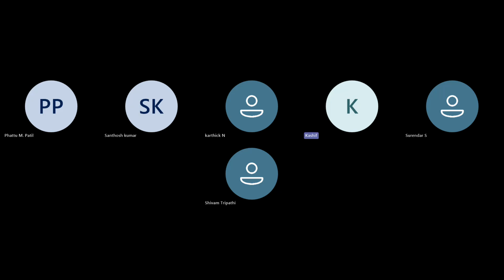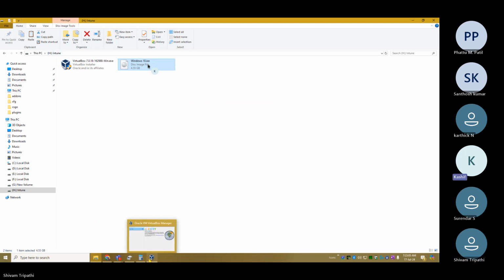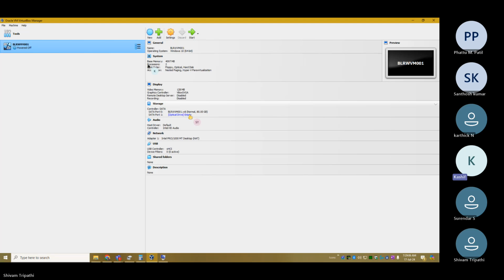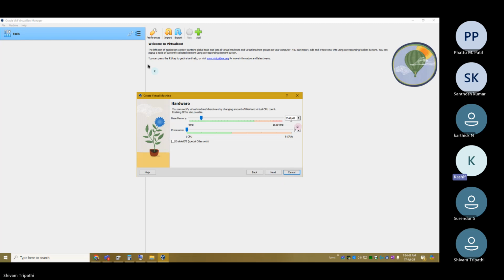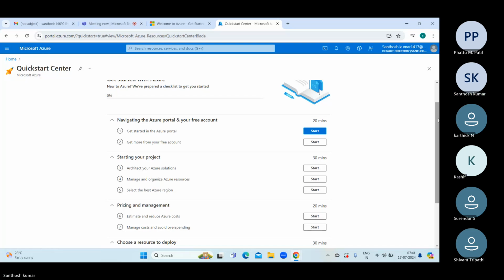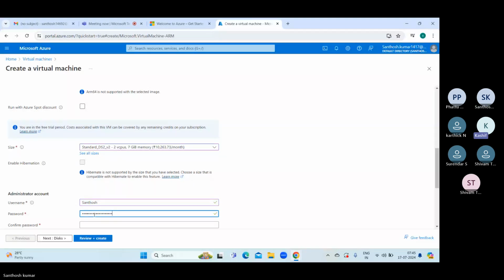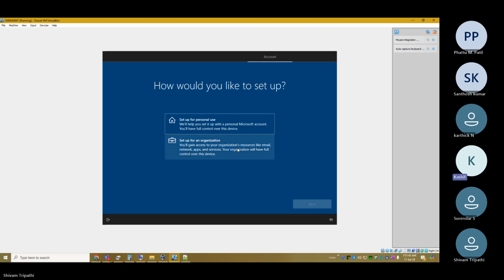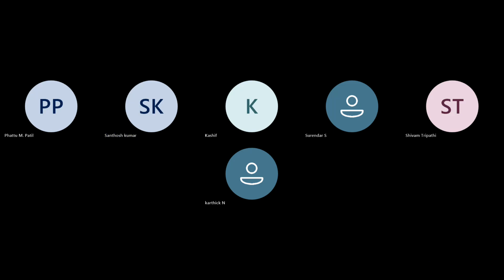03. Install Oracle Virtual Box and create a virtual machine for intune lab setup